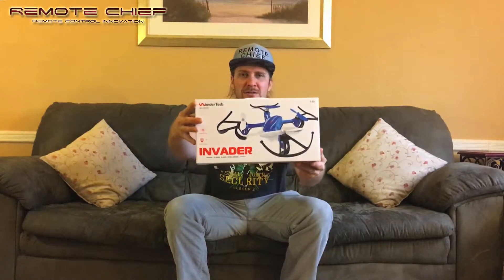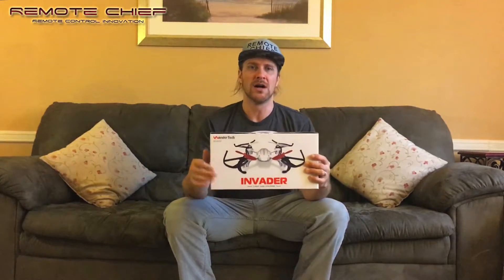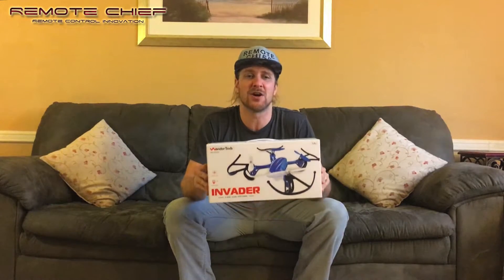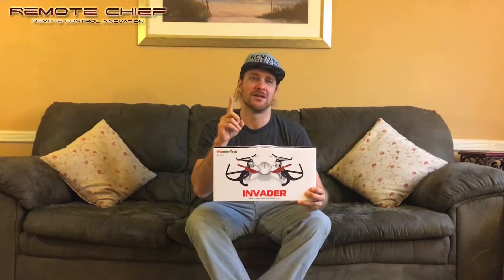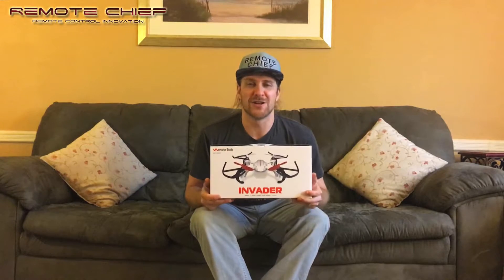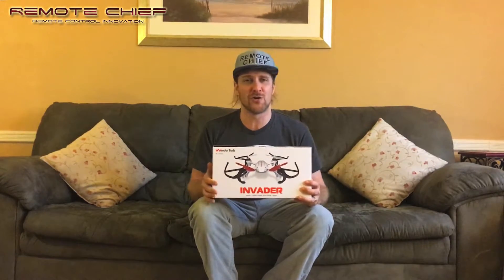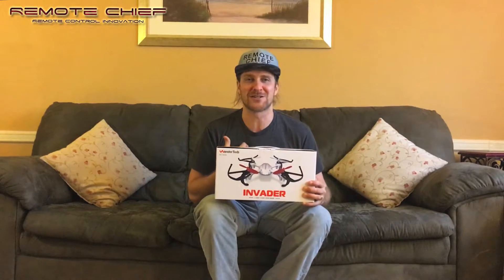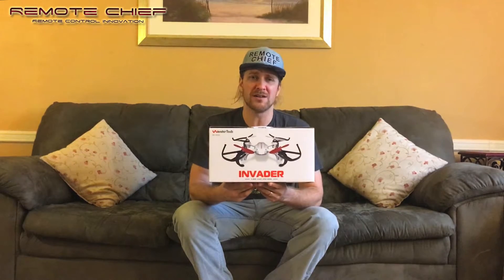Drone Giveaway Win a free drone watch!!!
Here the remote chief is so happy he hit 100,000 views he decided to do another giveaway! Who does like the word free!!!

To win here is what you have to do
2. Create a video between :30 seconds and 2 minutes long and upload it to your YouTube channel
3. Paste the link once it is uploaded in the comment section below!!
Hurry contest ends this Thursday night Dec 24, 2015 Christmas Eve!